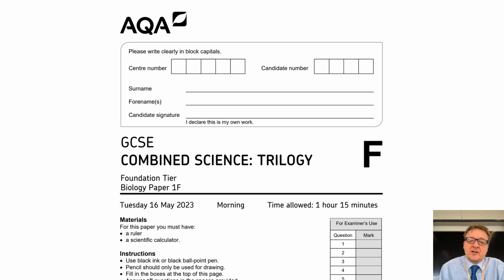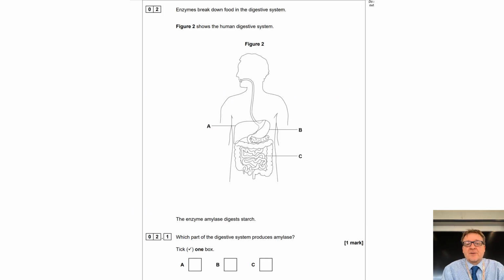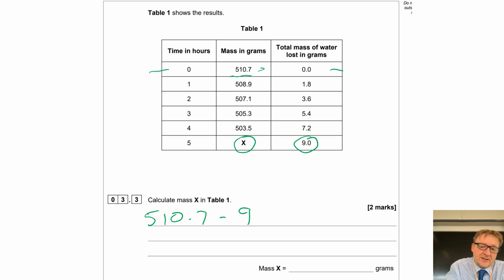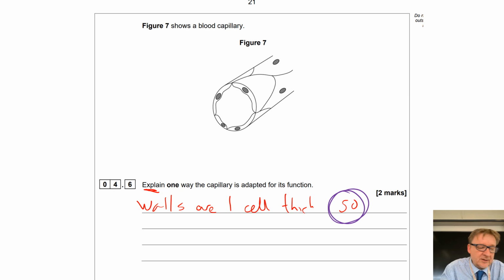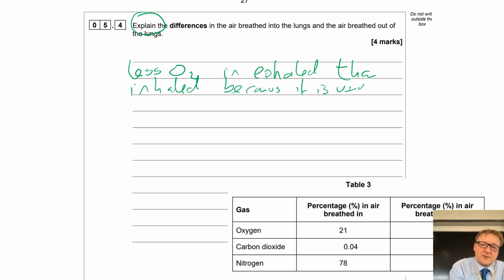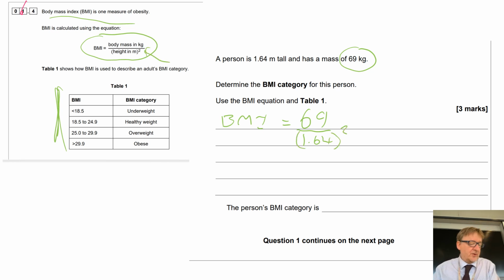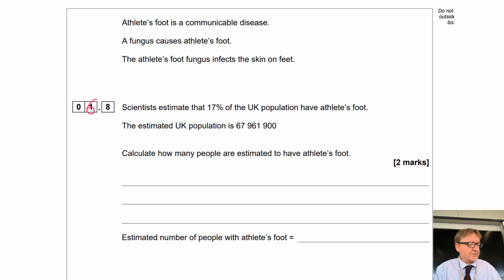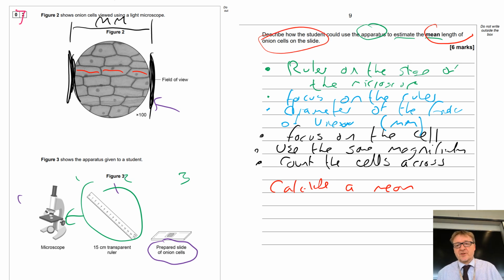Biology Combined Paper 1 Foundation AQA Walkthrough